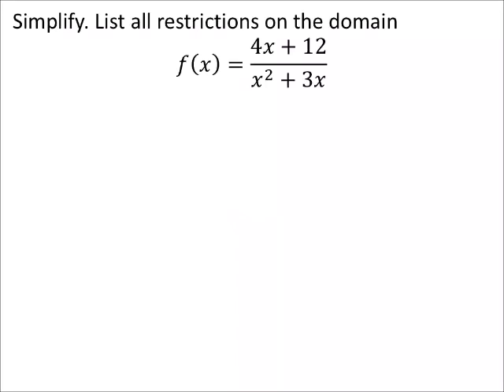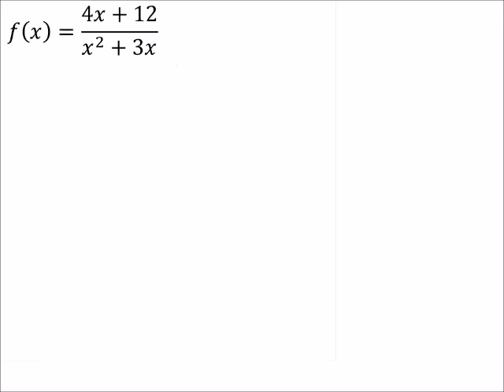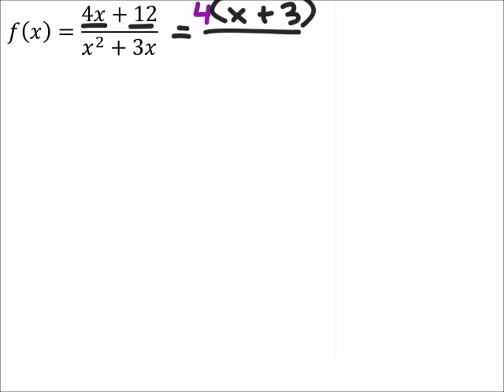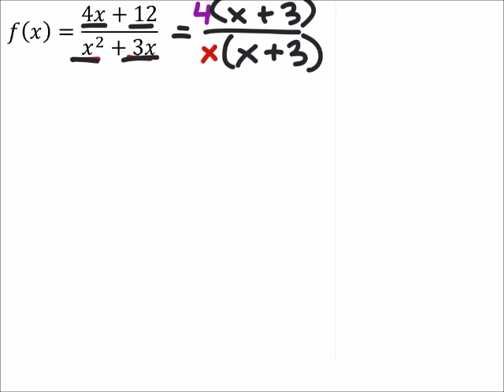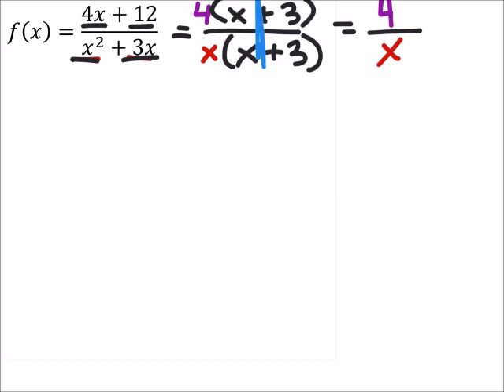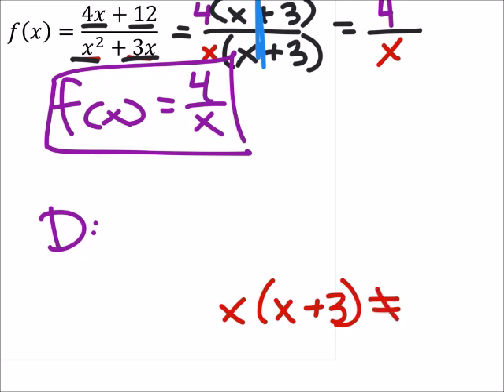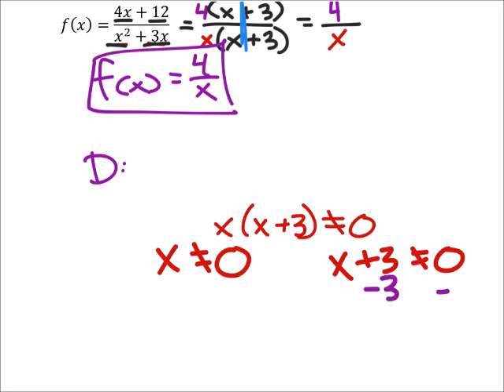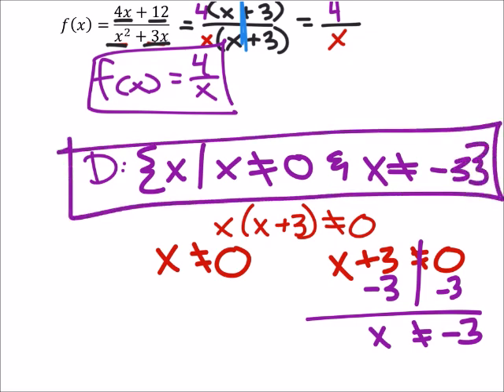How to Simplify a Rational Expression and Find Restrictions of the Domain (a MATH 1010 Problem)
The problem:
Simplify. List all restrictions on the domain
𝑓(𝑥)=(4𝑥+12)/(𝑥^2+3𝑥)

The solution:
𝑓(𝑥)=4/𝑥;𝑥≠−3, 0